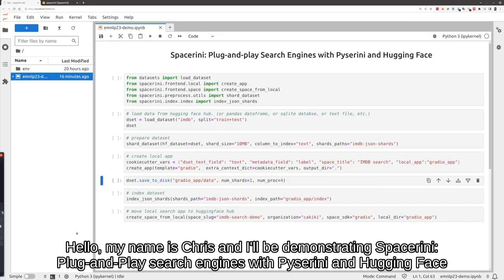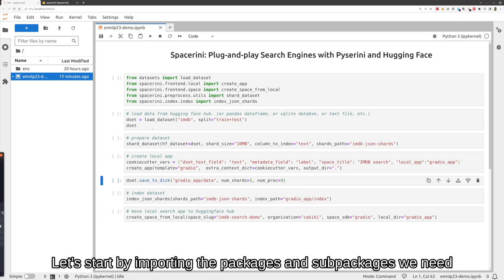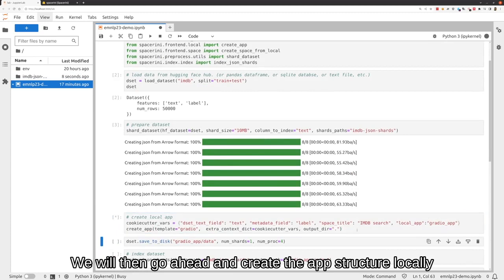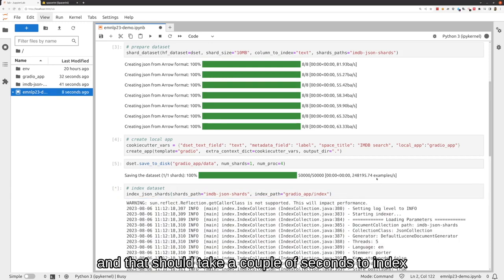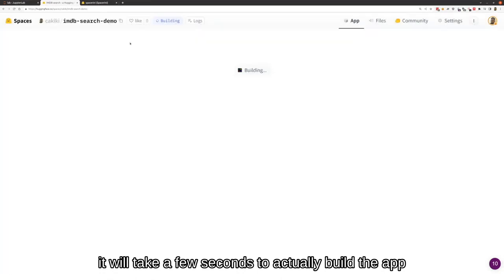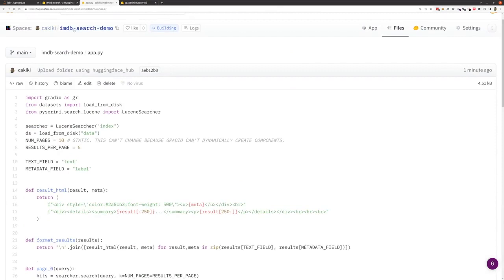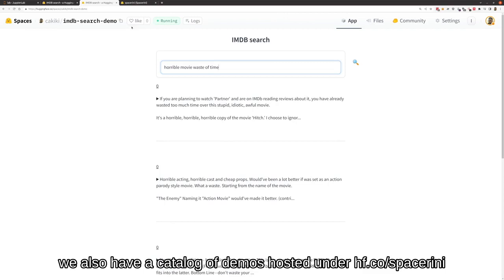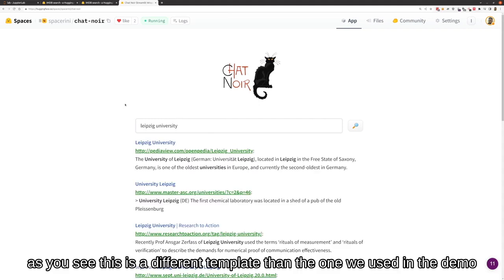EMNLP 2023: Spacerini: Plug-and-play Search Engines with Pyserini and Hugging Face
Title: Spacerini: Plug-and-play Search Engines with Pyserini and Hugging Face
Authors: Christopher Akiki and Odunayo Ogundepo and Aleksandra Piktus and Xinyu Zhang and Akintunde Oladipo and Jimmy Lin and Martin Potthast
Paper:

Abstract:
We present Spacerini, a tool that integrates the Pyserini toolkit for reproducible information retrieval research with Hugging Face to enable the seamless construction and deployment of interactive search engines. Spacerini makes state-of-the-art sparse and dense retrieval models more accessible to non-IR practitioners while minimizing deployment effort. This is useful for NLP researchers who want to better understand and validate their research by performing qualitative analyses of training corpora, for IR~researchers who want to demonstrate new retrieval models integrated into the growing Pyserini ecosystem, and for third parties reproducing the work of other researchers. Spacerini is open-source and includes utilities for loading, preprocessing, indexing, and deploying search engines locally and remotely. We demonstrate a portfolio of 13 search engines created with Spacerini for different use cases